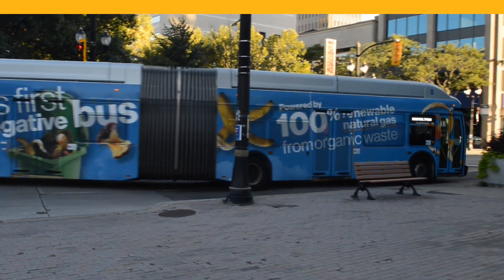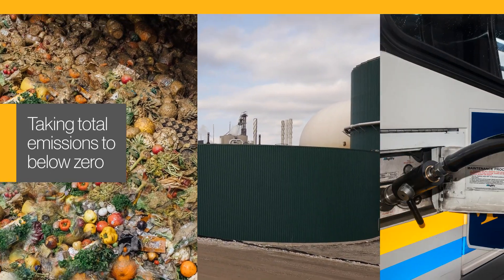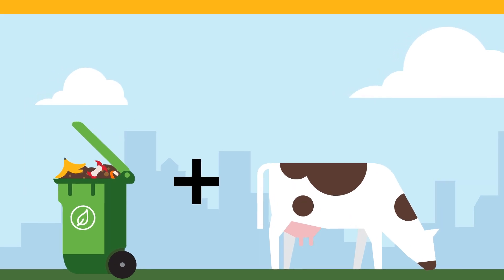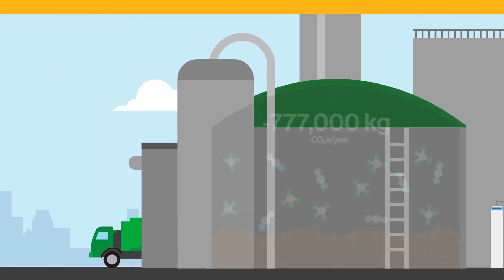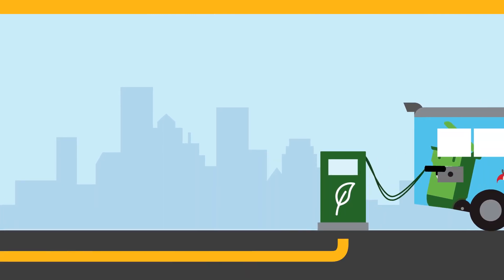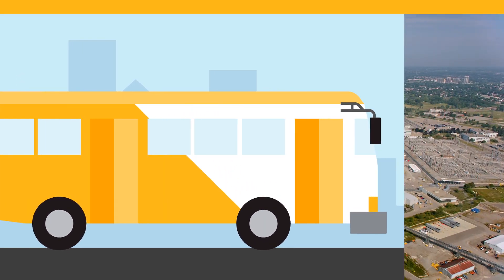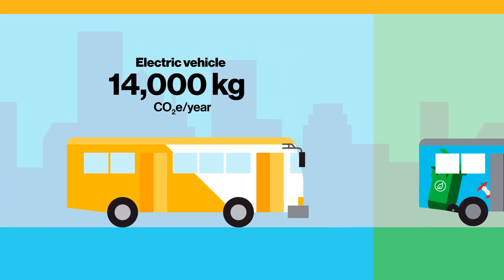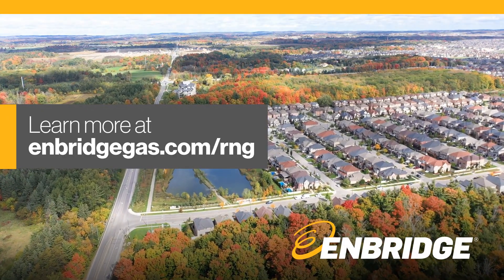What makes a vehicle carbon negative?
Renewable natural gas (RNG) is a viable alternative to diesel for municipal transit, commercial fleets and more. Produced from organic waste, learn how RNG can take total net emissions below zero—and how it's helping achieve Ontario’s climate goals faster.